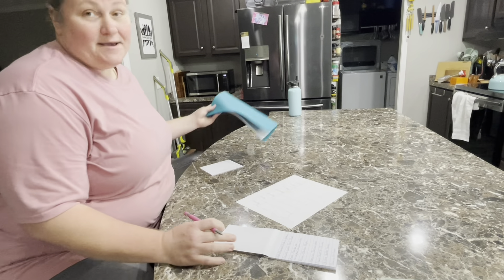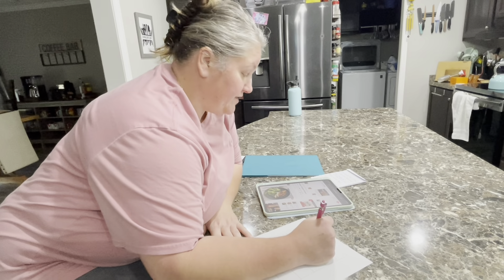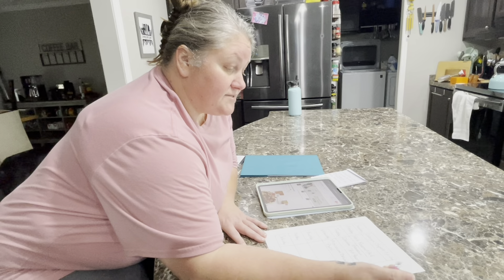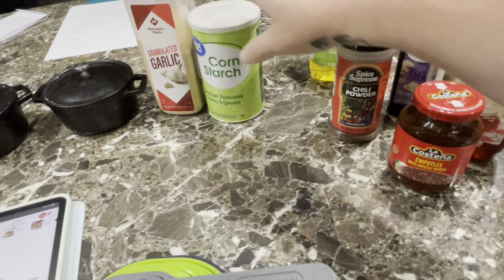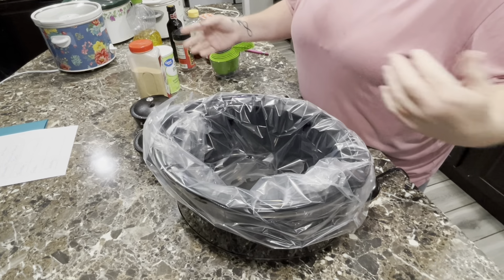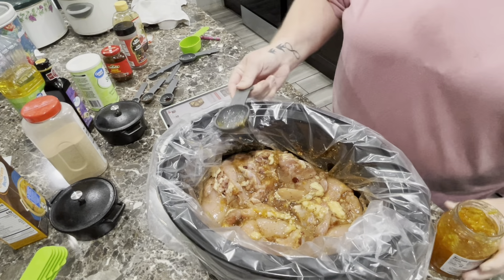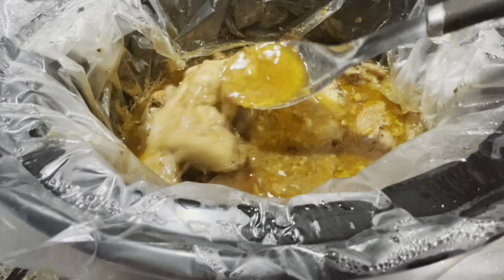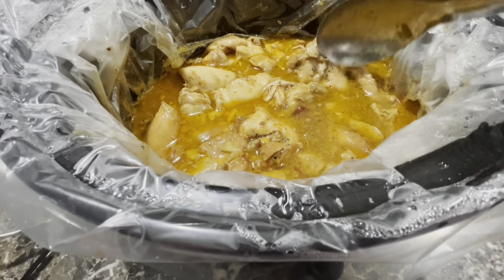Delicious Orange Chipotle Chicken | CROCKPOT | Must Try!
Please don't forget to give me a big thumbs up it truly helps my Channel grow.

If this is your first time visiting Welcome. I would absolutely love for you to join the family. Don't forget the bell either. As always I hope my Videos put some yummy in your tummy and a smile in your heart.

I would love to hear from you personally.

Save $50 off your Butcher box if you sign up using the link and code